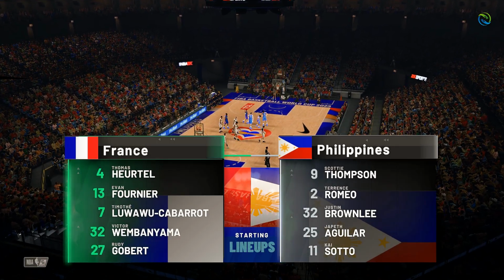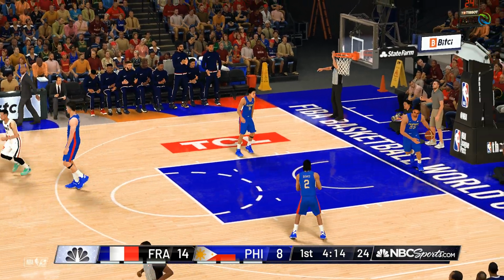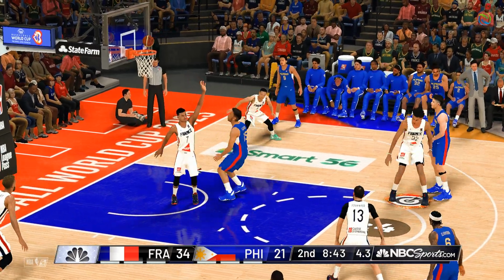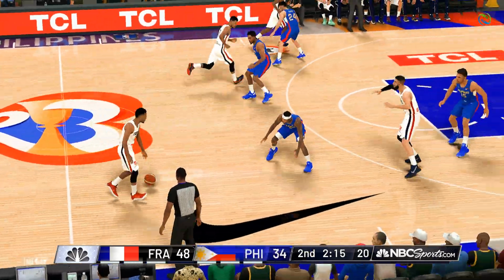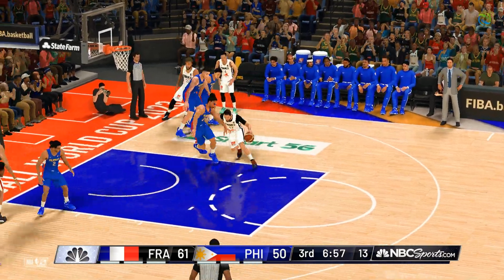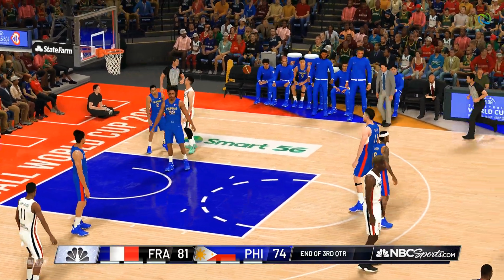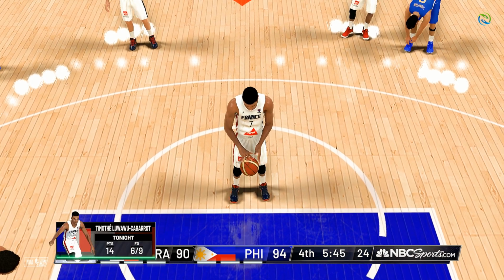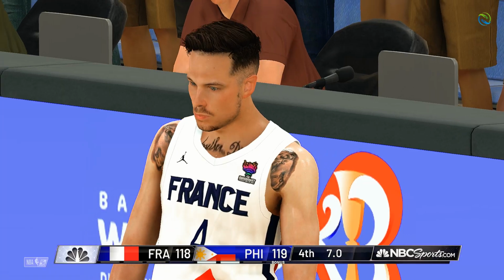GILAS PILIPINAS vs FRANCE - Kai Sotto Triple Double! - NBA 2K Simulation Game!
We upload everyday!

Gilas Pilipinas vs France Exhibition Game!

PBA Updates
PBA Standings
PBA Game Schedules
NBA Updates

PC Specs Used:
16gig Memory Dual
500gig SSD + 120gig external Harddisk
Monitor: 25"
Mouse: Delux
Headset: audio-technica ATH-M40x
Microphone: BM800 Consender
Mixer: V8 Soundcard Audio Mixer
Controller: Xbox 36 PC controller